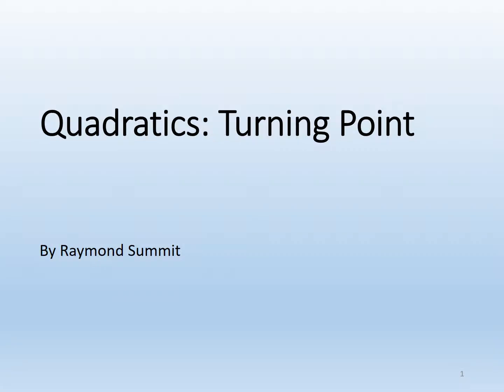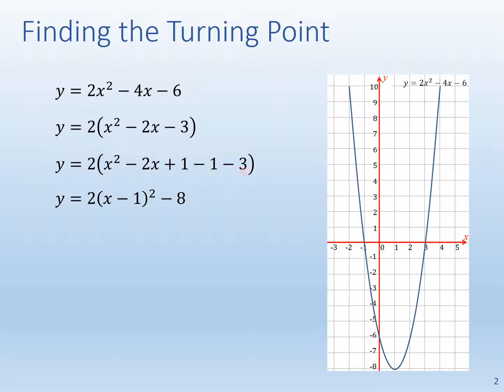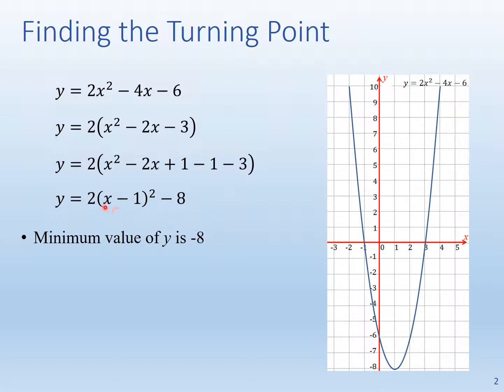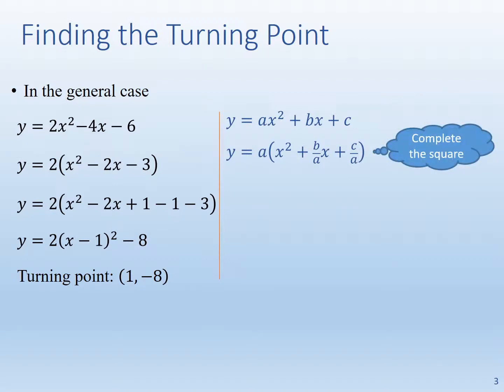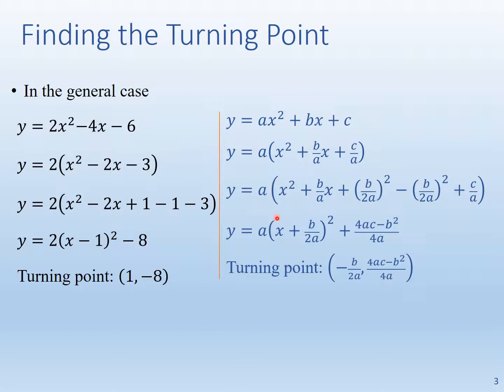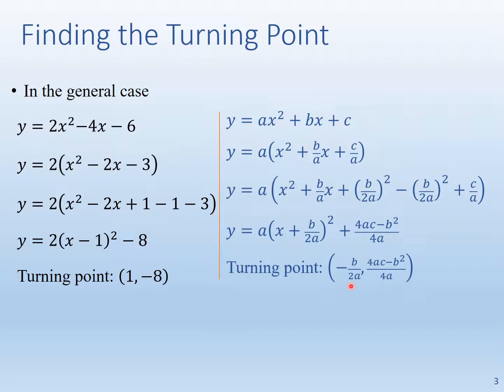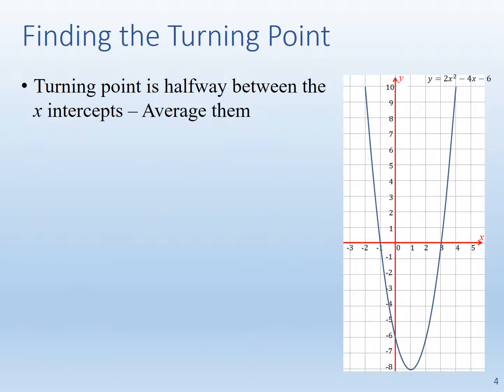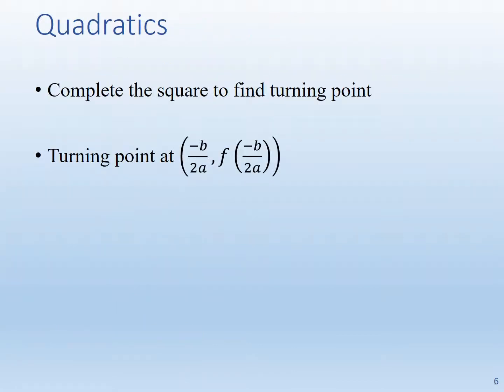Quadratics: Turning Point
Finding the turning point (vertex) of a quadratic function.